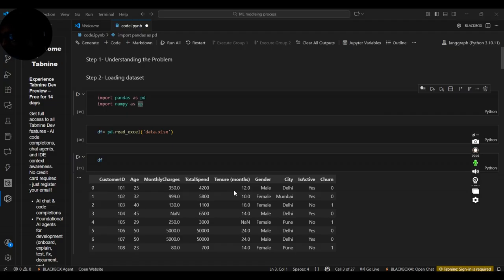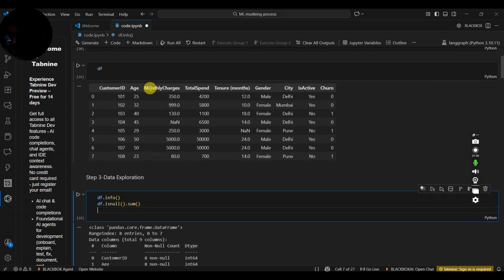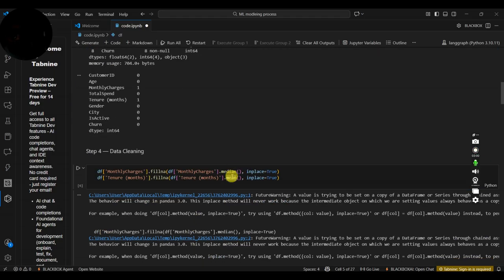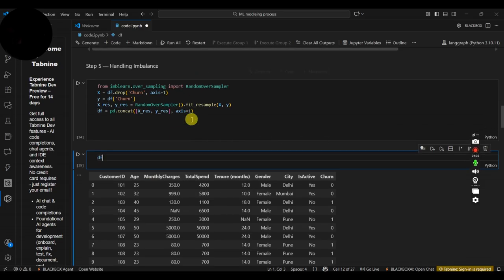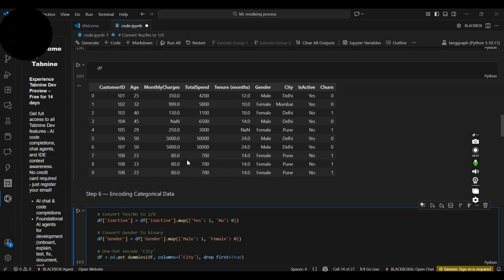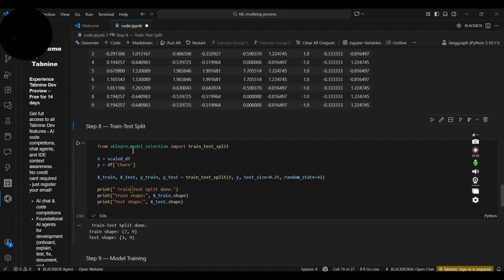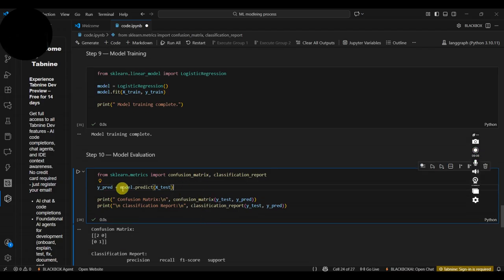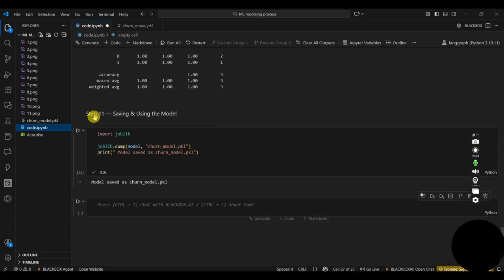Every ML Project Follows This Pattern (Here's How)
Learn Machine Learning step-by-step with a real dataset — from data cleaning and preprocessing to model training, evaluation, and saving your model using Python and scikit-learn.

In this video, I’ll guide you through the complete ML pipeline in the most practical and beginner-friendly way.

This is the perfect video for beginners in AI, ML, or Data Science, students preparing for GATE Data Science, or anyone who wants to start their ML journey from scratch with clear intuition and hands-on coding.

💡 After watching this, you’ll understand how every ML project flows — from messy data to a trained model — step by step.